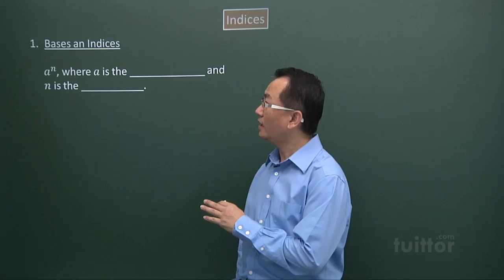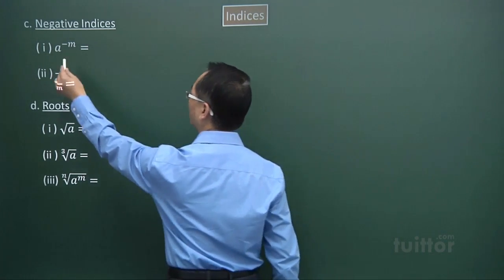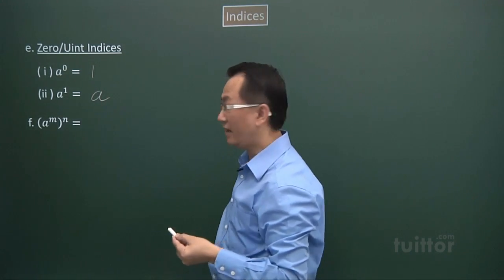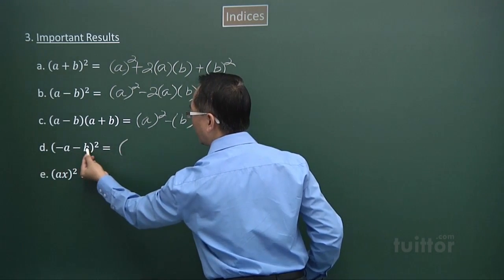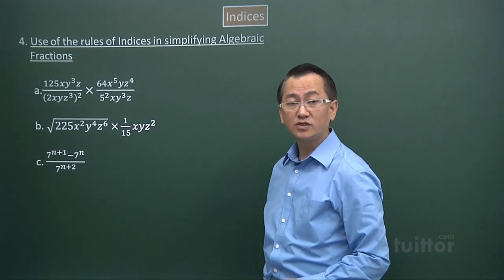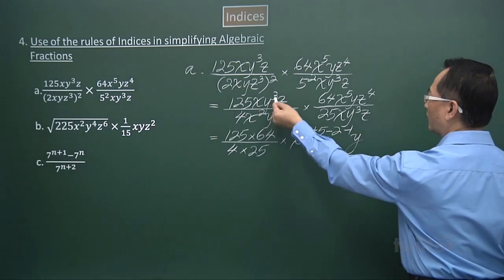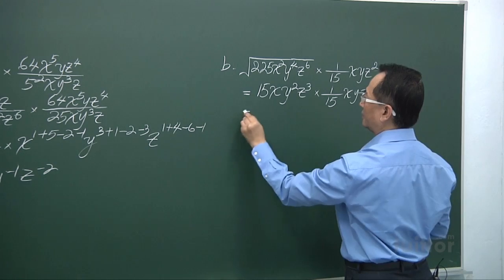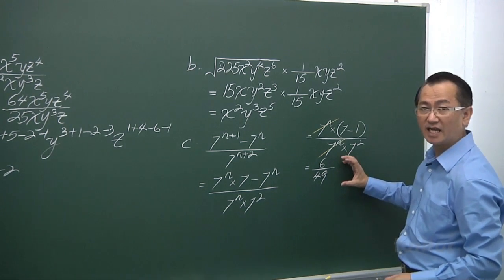Indices (Additional Maths Sec 3/4)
Indices